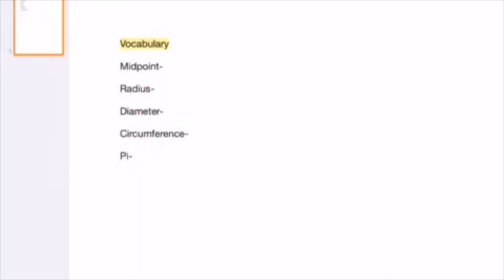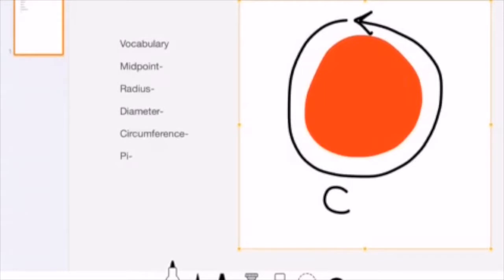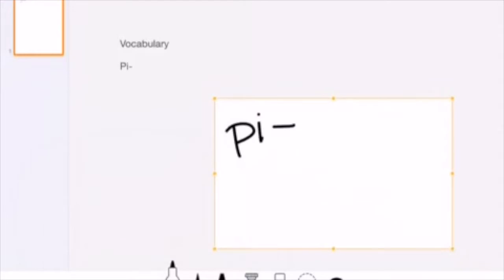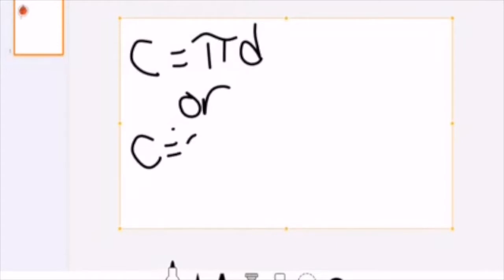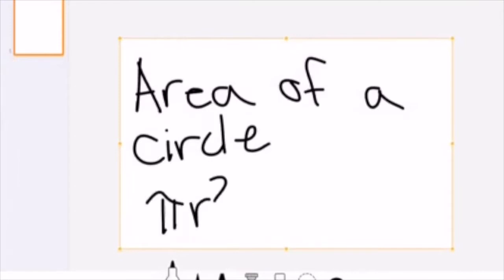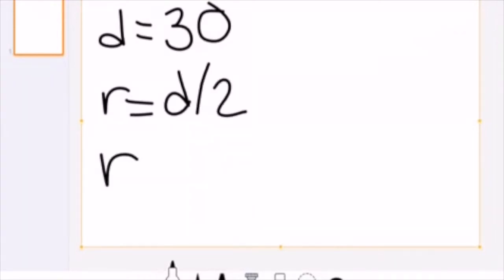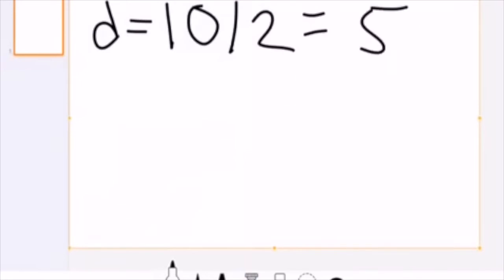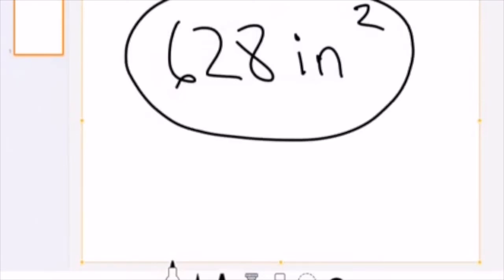Math teacher abroad Ep.1 - Circles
In introduction to finding area and circumference of circles.

Mr. Morrissey 7th Grade Math Class.

Name borrowed from the underrated TV classic, 'An idiot Abroad!"